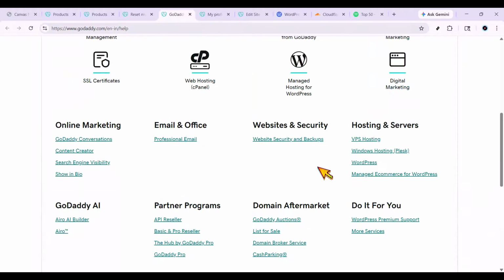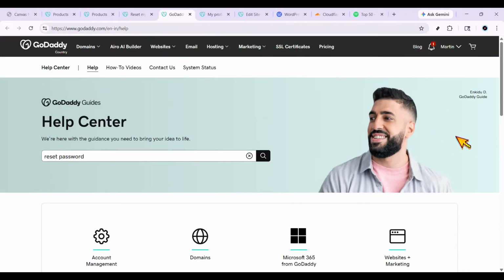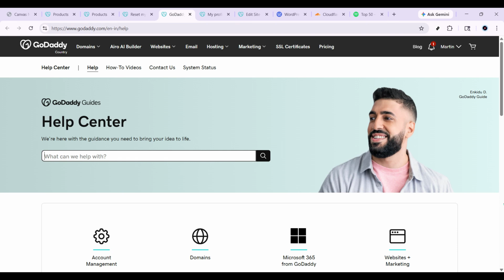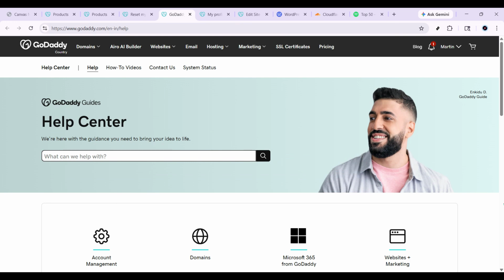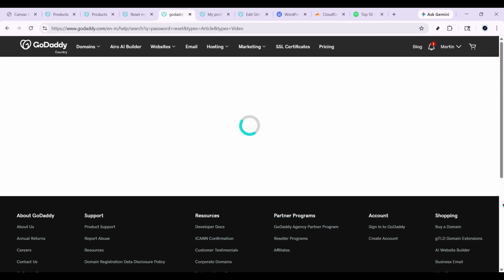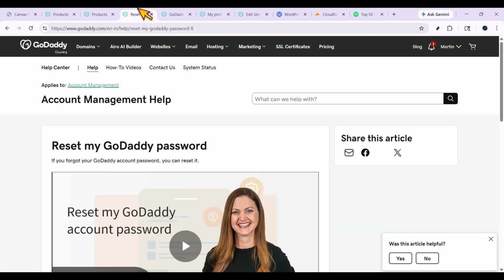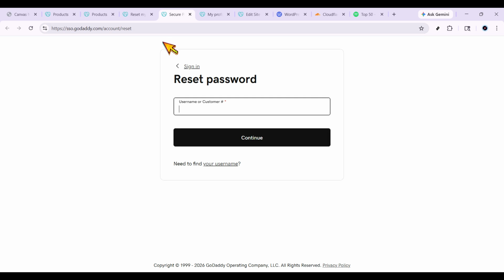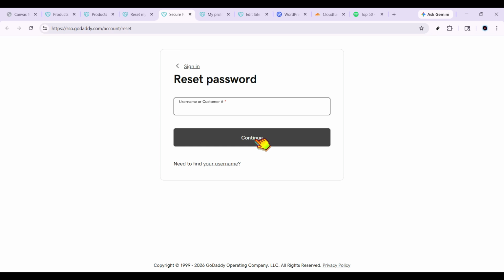How To Change GoDaddy Account Password (Easy Guide)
Learn how to change your GoDaddy account password using the GoDaddy Help Center and password reset page. Follow this simple step-by-step tutorial to verify your identity and create a strong new password.

🕚Timestamps:
0:00 Intro
0:16 Go to the GoDaddy Help Center
0:31 Find the Password Reset Page
0:57 Enter Your Account Info
1:17 Verify Your Identity And Create A New Password
1:42 Outro

✍️What You'll Learn In This Video:
• How To Access The GoDaddy Help Center For Password Reset
• How To Find The GoDaddy Password Reset Page
• How To Enter Your GoDaddy Username Or Customer ID
• How To Verify Your Identity To Reset Your Password
• How To Create A Strong New GoDaddy Password

💡Pro Tips:
• Use a unique password that you do not reuse on other accounts.
• Keep your recovery email and phone number up to date.
• If you do not receive a verification code, check spam and junk folders.
• Sign out of old devices after changing your password for extra security.